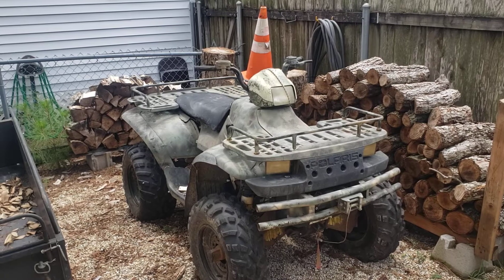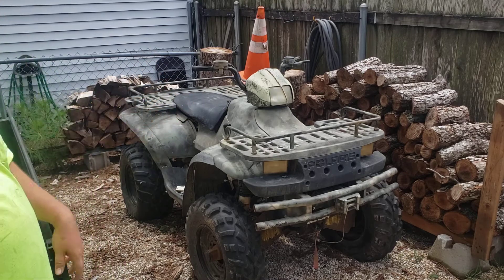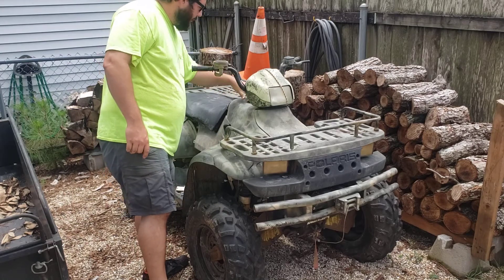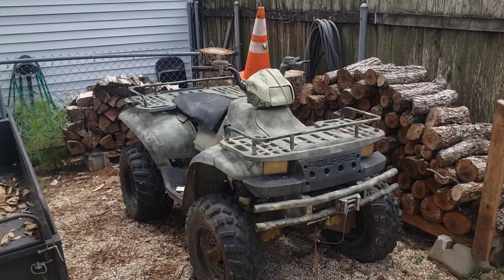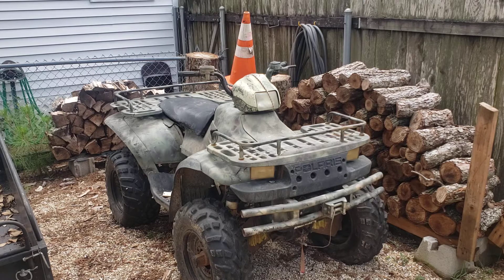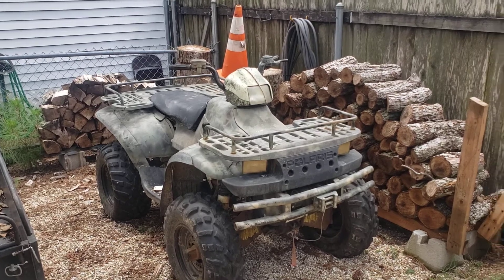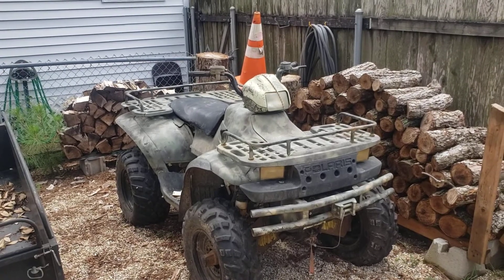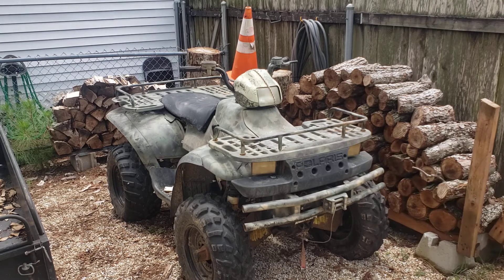I got a diesel atv!!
These things are quite rare, its a polaris 455 diesel, unsure of the year still.

hope I can turn this into a coal rolling monster...or at least better than stock, im not keen on blowing it up